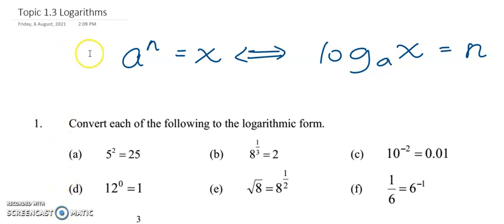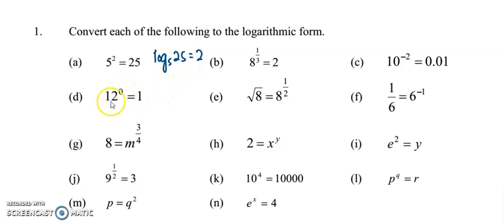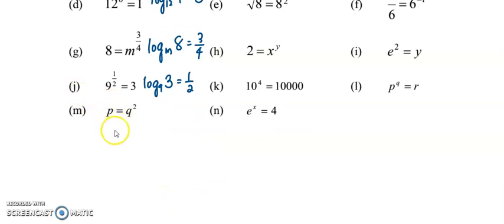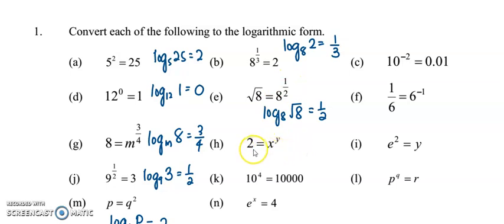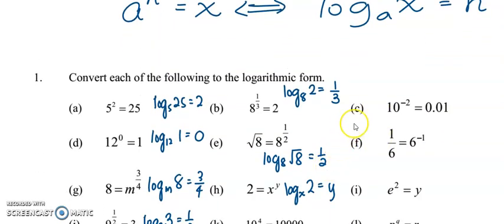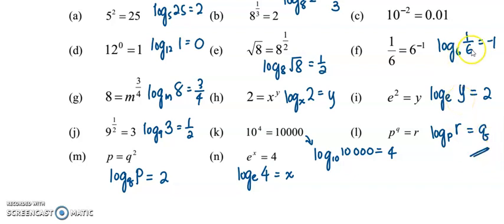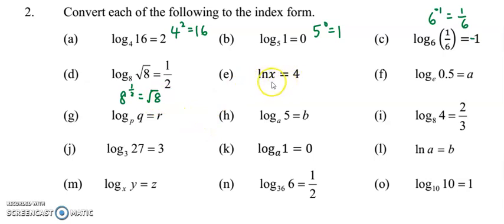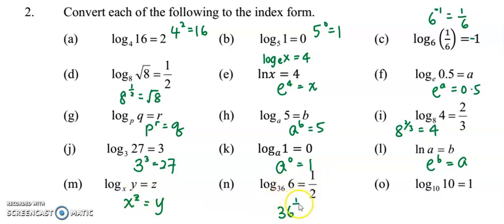Tutorial 1.3 Logarithms (Q1 to Q2)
This video shows how to convert index form into logarithmic form and vice versa.